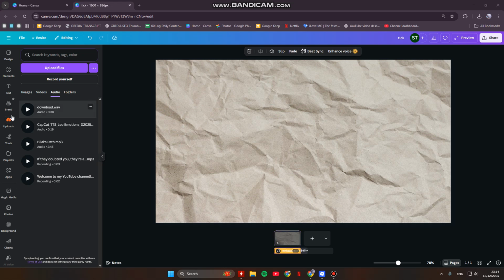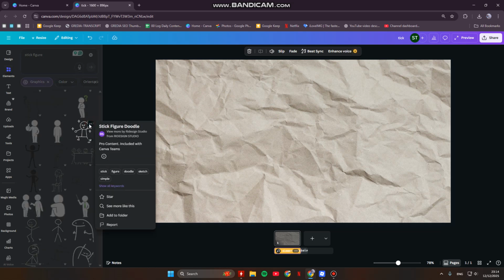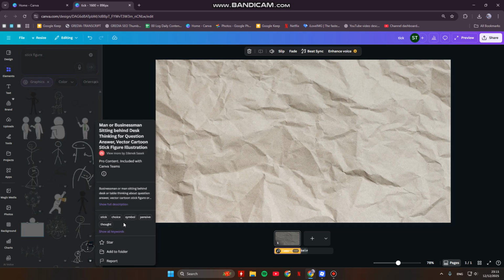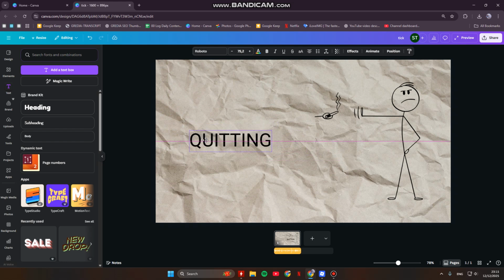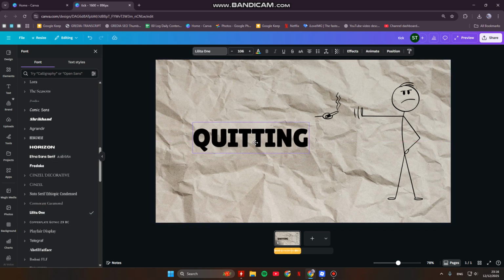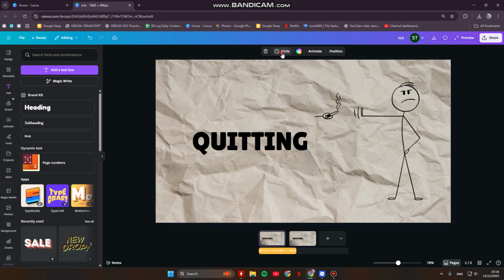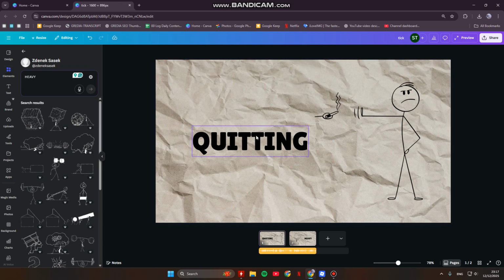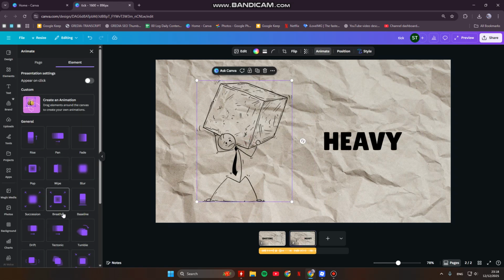How to Make Stick Figure Animations in Canva | Faceless YouTube Channel Guide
Learn how to make simple and engaging stick figure animations using Canva for a faceless YouTube channel. This step-by-step tutorial covers how to upload voiceovers, find consistent stick figure elements, match animations to your audio, add and format text, apply animations, and export your final video for upload.

0:00 Introduction to Faceless Stick Figure Animation
0:40 Uploading Voiceover to Canva Timeline
1:10 Finding Consistent Stick Figure Elements
2:20 Adding and Formatting Text Elements
3:40 Adjusting Element and Text Durations
4:25 Applying Animations to Stick Figures and Text
5:10 Exporting and Downloading the Final Video